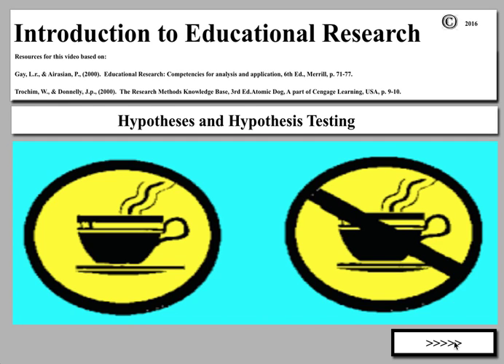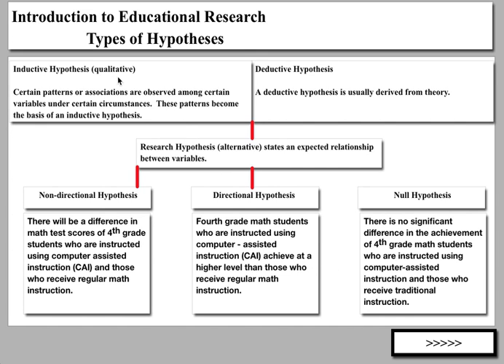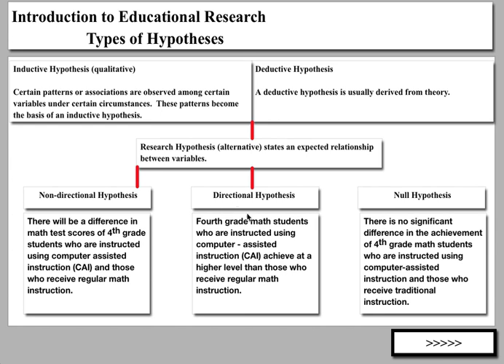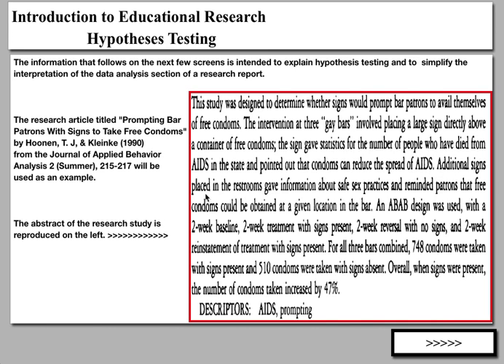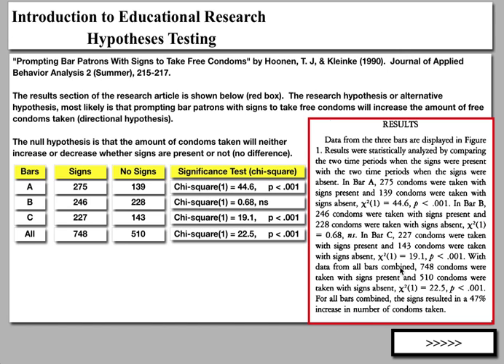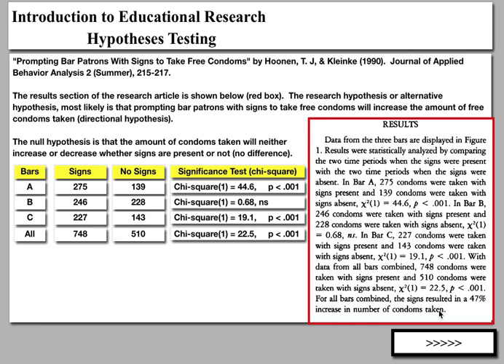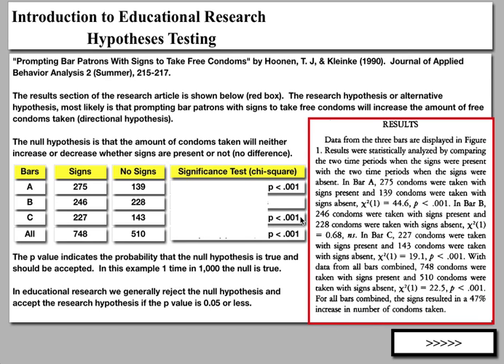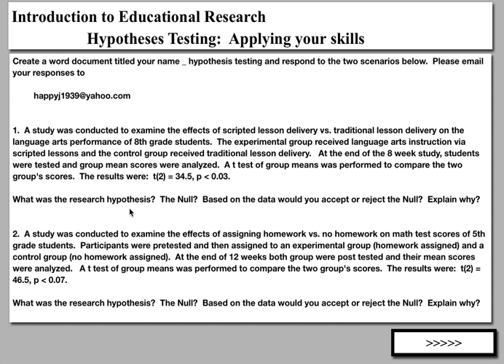710 60 Hypothesis Testing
This video defines what a hypothesis is, outlines characteristics of a good hypothesis, discusses research hypotheses (directional and non-directional), discusses the null hypothesis and attempts to demonstrate hypothesis testing.